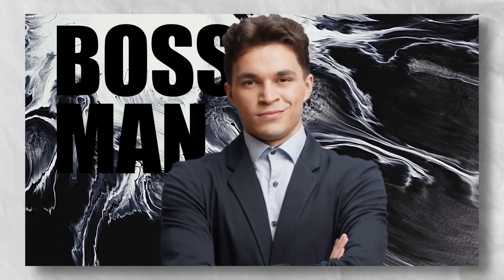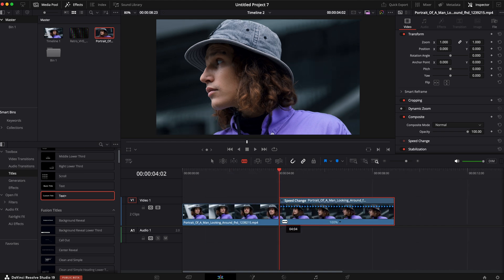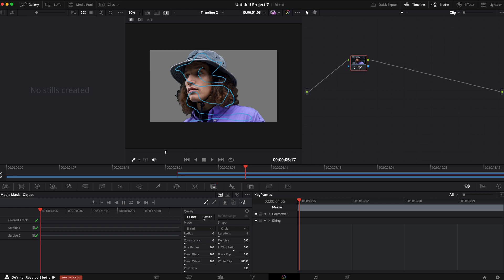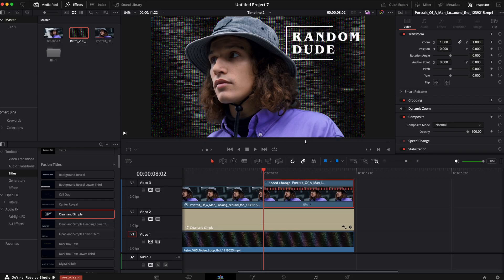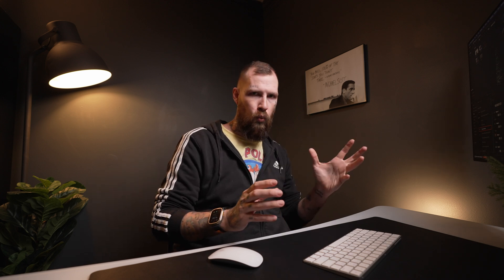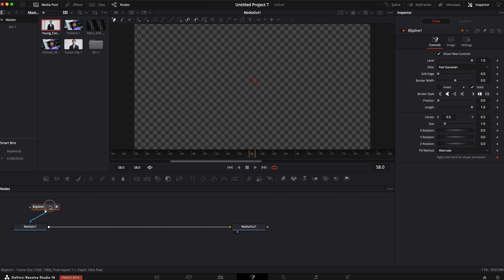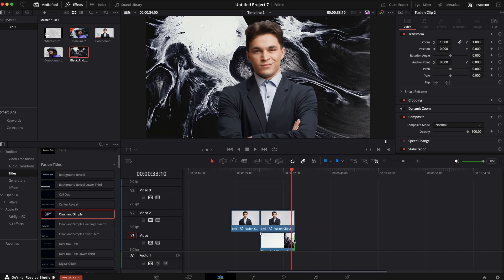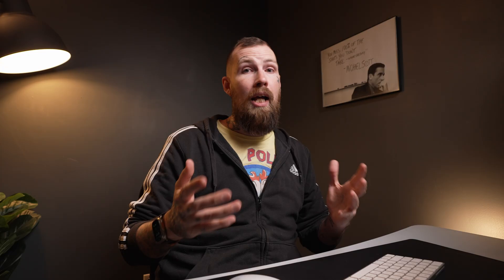Easy Background Removal & Cut Out Effect Inside DaVinci Resolve 19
Chapters
0:00 Intro
0:39 Fast way to cut out subject - Studio version
5:36 Free way to cut out subject